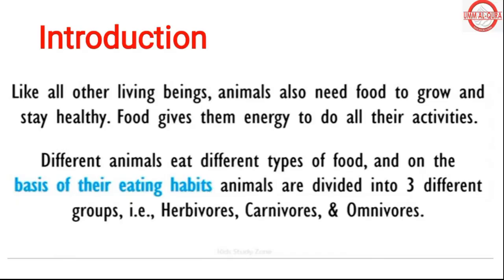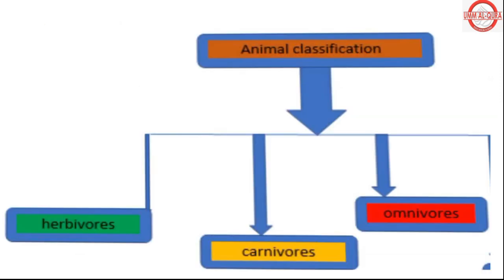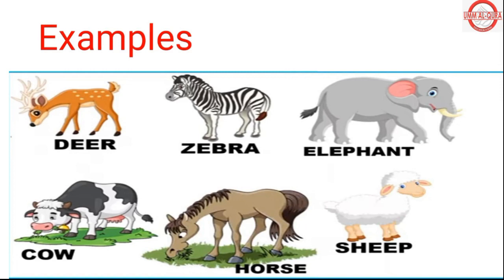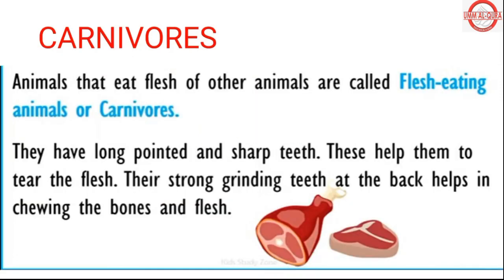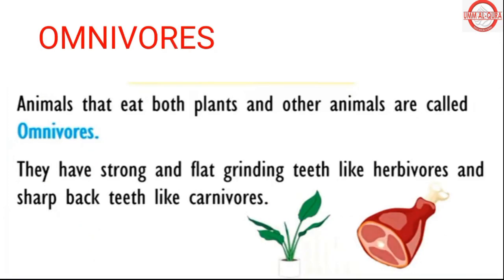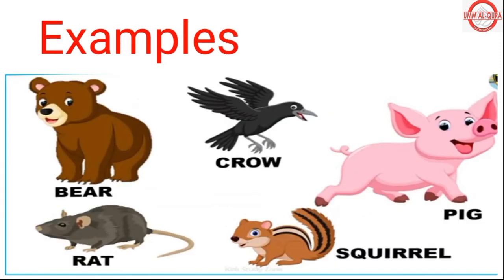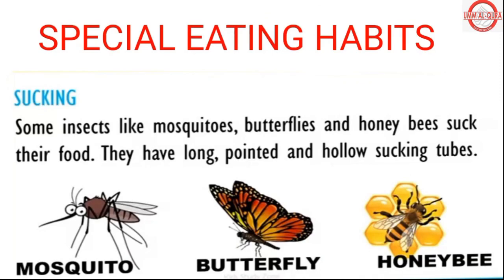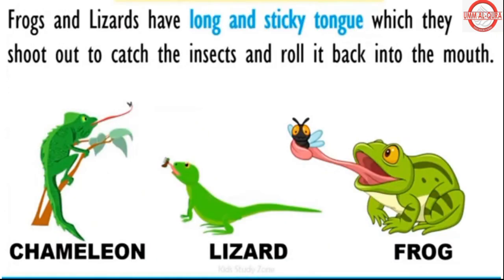Animal And their Eating Habits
Animals have diverse eating habits, which are influenced by their physical characteristics, environment, and survival needs. For example, herbivores, such as deer and elephants, primarily eat plants, while carnivores, such as lions and sharks, primarily eat meat. Omnivores, such as bears and humans, have a varied diet that includes both plant and animal matter. Some animals, such as koalas and pandas, have specialized diets that consist almost entirely of a specific type of plant. Additionally, some animals, such as birds and bats, have specialized feeding mechanisms, such as beaks and tongues, that help them to consume their preferred food. Overall, animals have evolved to adapt to their surroundings and to survive by consuming the resources that are available to them.
carnivore e
omnivora e
specialized diet
feedingthehungry mechanisms
adaptation n
survival l